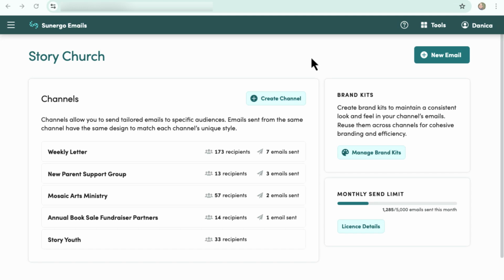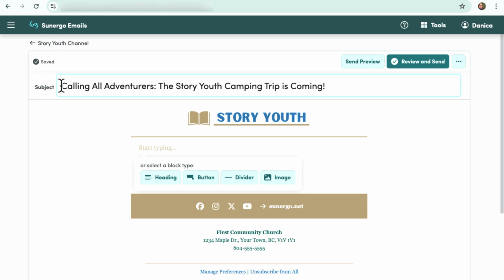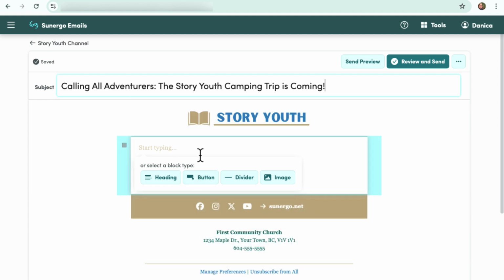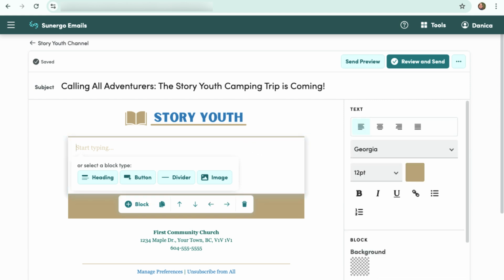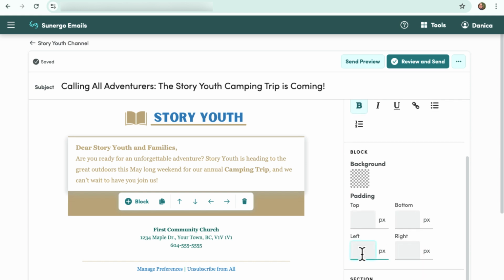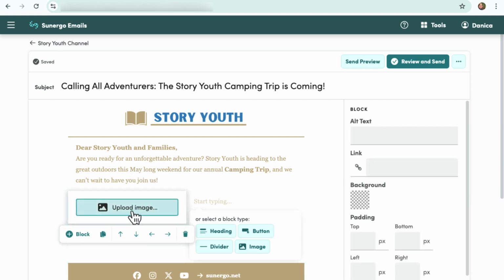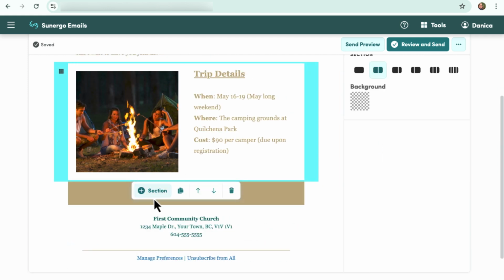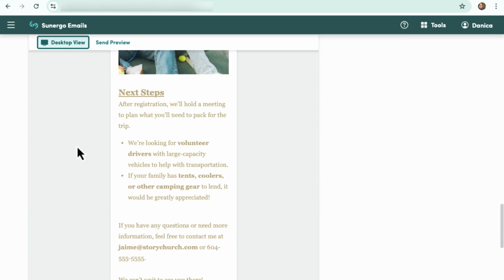Write, Schedule, & Send with Sunergo Emails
Learn how to use our block-style editor to easily build visually-engaging emails for your organization. You can even schedule emails to send to your audience in the future.

0:00 Intro
0:26 Compose
1:04 Block-Style Editor
1:17 Sections + Blocks
4:43 Review
5:13 Schedule + Send

Sunergo has all the online tools you need to manage your Canadian church.